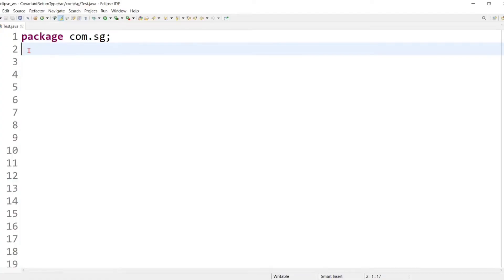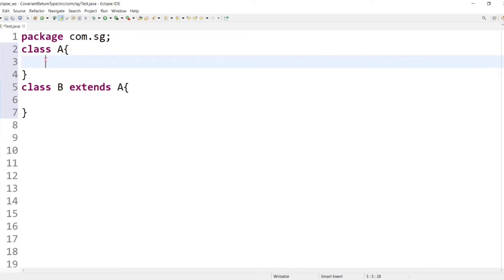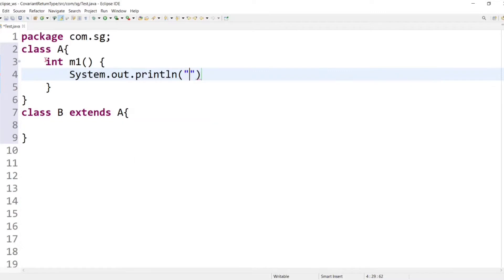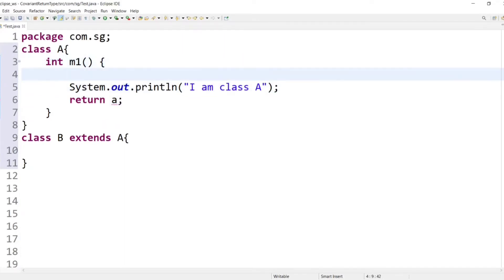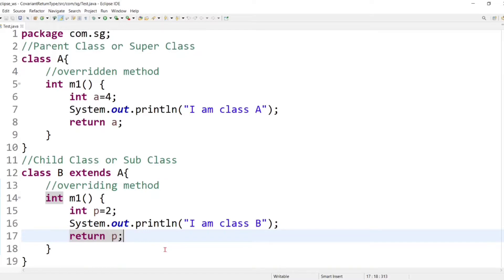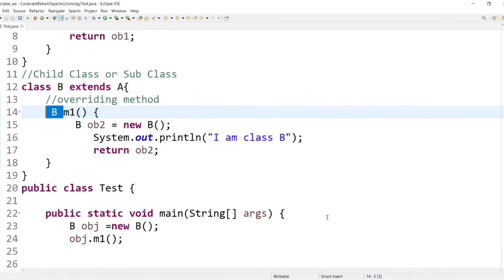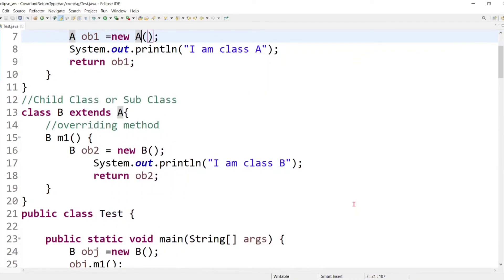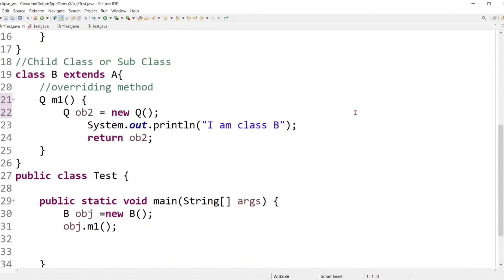Covariant Return Type in Java | Tutorial for beginners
Java Covariant Return Type | Tutorial for beginners
About this video:
This video will explain what is covariant return type in simple way with practical example
Links:
Notes:
Topic : Covariant Return Type
As we discussed in method overriding.
If we have to override parent class method in it's child class then return type,method name and parameters of child class method must be exactly same as that of parent class method's return type.
But Java version 5.0 onword,
Java introduce new feature for method overriding and that is we can change return type of overriding method
That means,
Java version  5.0 onword,
It become possible,to override any method by changing the return type only.
But there is no straight forward way to change return type of overriding method.
Some conditions are involved there such as
If we have to change return type of overriding method then return type of parent class method must be non primitive type and non-primitive type means non-primitive data types
and non-primitive data types in Java are Object / Classes, String and Arrays..
That means,
If return type of parent class method is non primitive type then and only then we can change the return type of overriding method otherwise compiler will raise an error..
Now, let's have an example,
class A{
//overridden method
  A m1(){
   // create obj1
   A obj1 = new A();
   System.out.println("I am class A");
   return obj1;// return obj1
class B extends A{
// overriding method
 B m1(){
  B obj2 = new B();
System.out.println("I am class B");
 return obj2;
class Test{
public static void main(String [ ] args){
 B obj = new B();
 obj.m1();
Output : I am class B
In above example, return type of paren class method m1() is A and A is super class and hence A is called super type.
So basically,
Return type of parent class method m1() is super type.
And return type of child class method is B and B is sub class of A and hence B is called subtype so here return type of child class method is subtype of parent class method's return type so if we noticed here,we have changed return type of overriding method..
So in above example,
return type of parent class method is different and return type of overriding method is different that means both the method have different return type and this concept is nothing but the covariant return type and covariant means different..
So basically,
Covariant return type allows us to change the return type of the overriding method but return type of overriding method must be a subtype of parent  class method's return type.